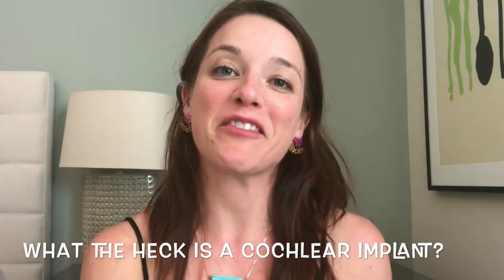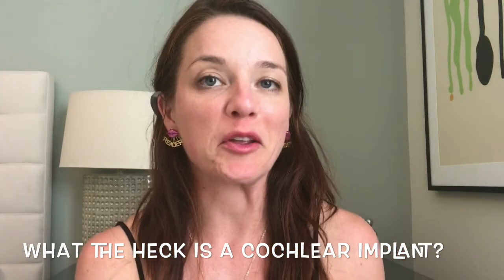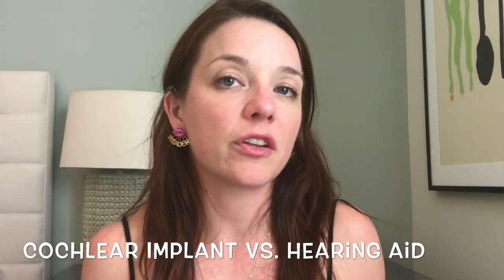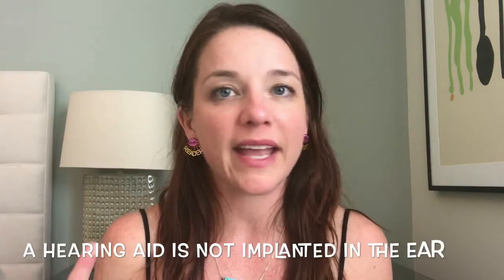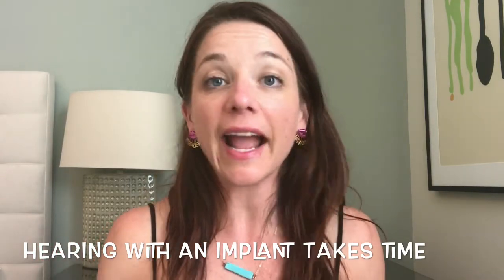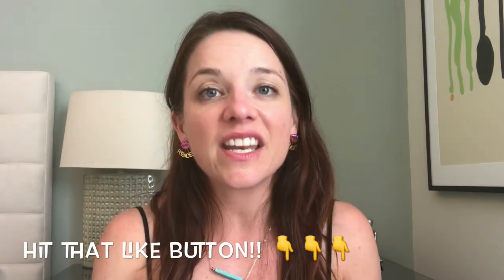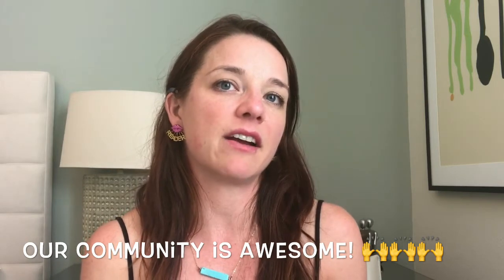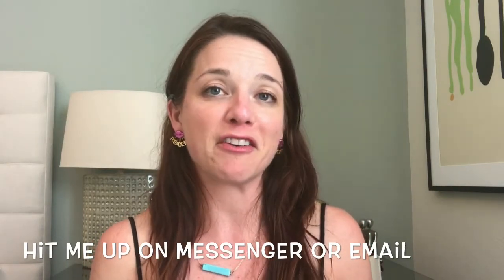What is a cochlear implant?